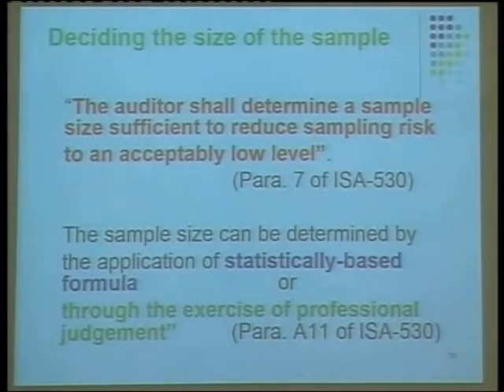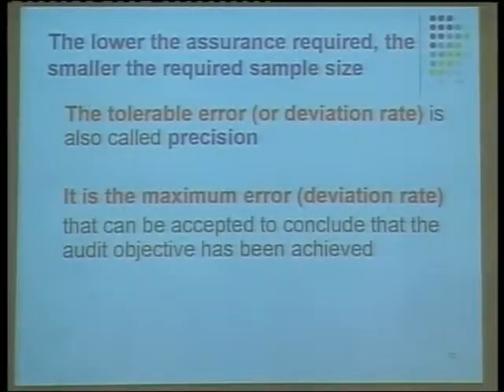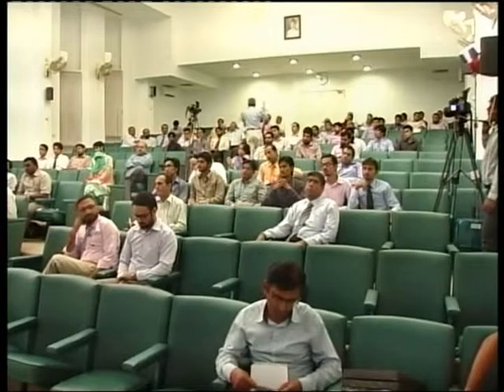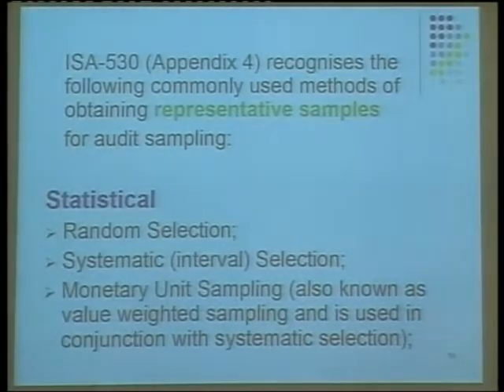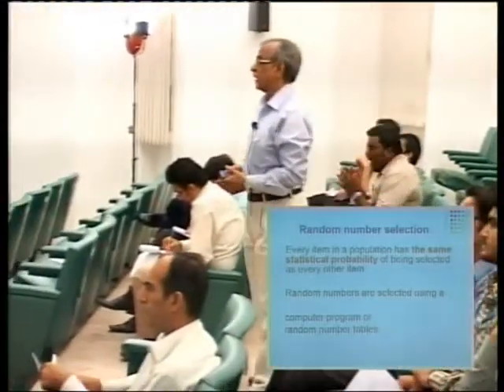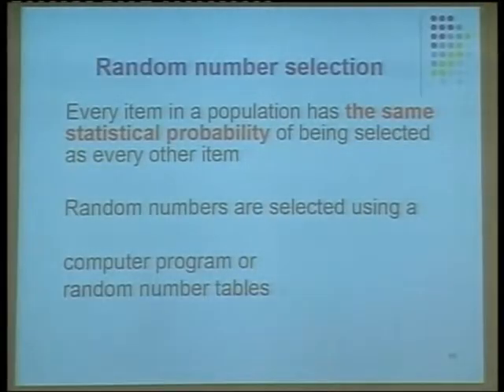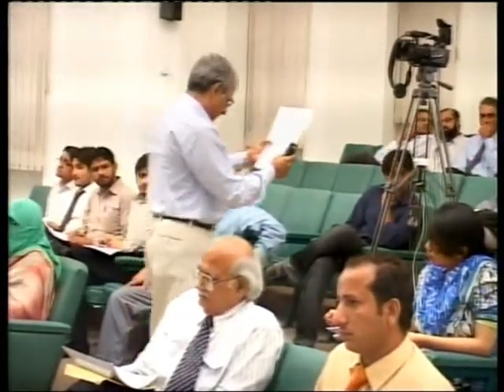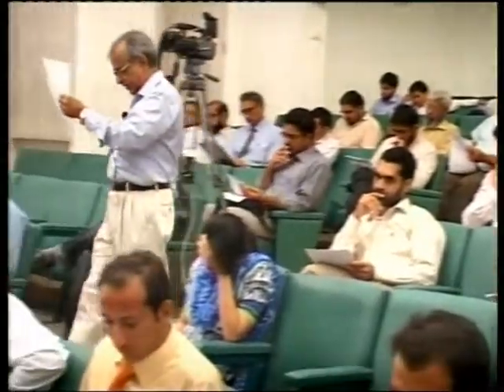Seminar on Audit Sampling-06